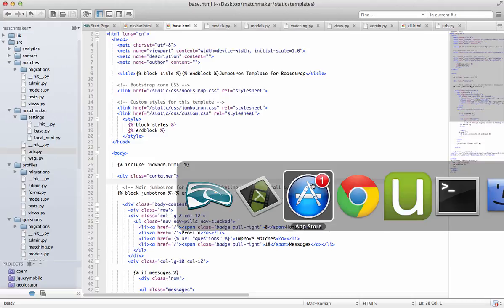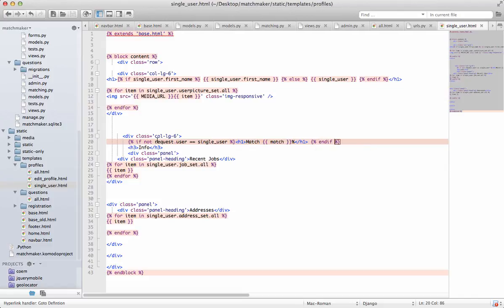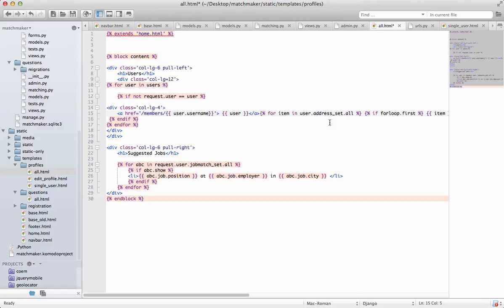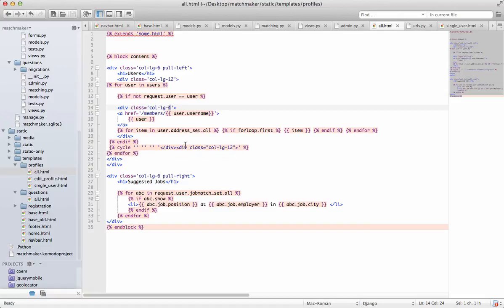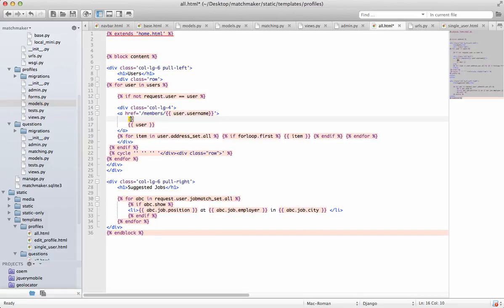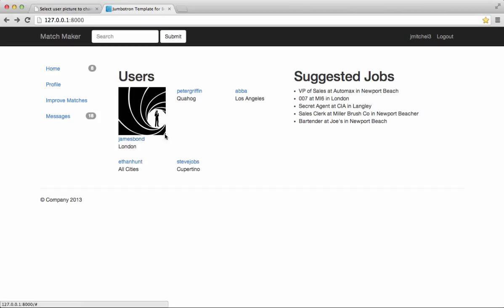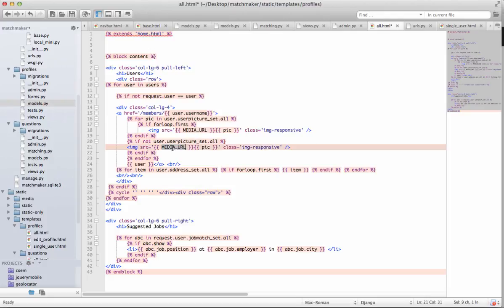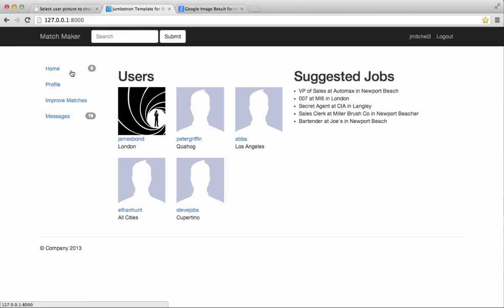0326 Update User Links and Pictures